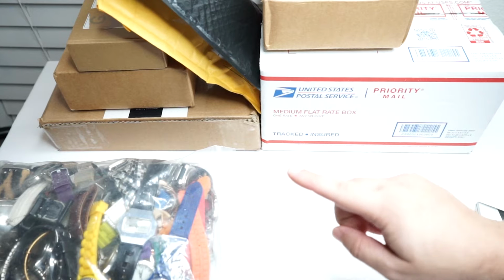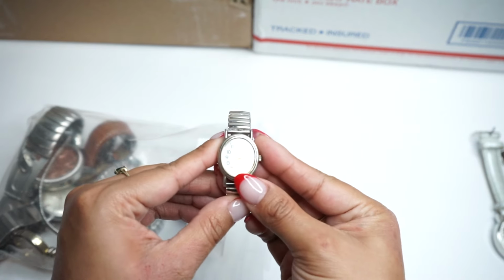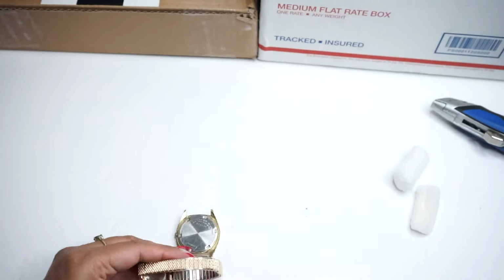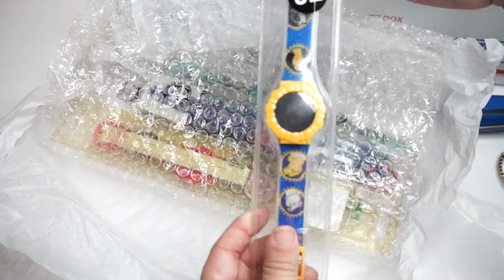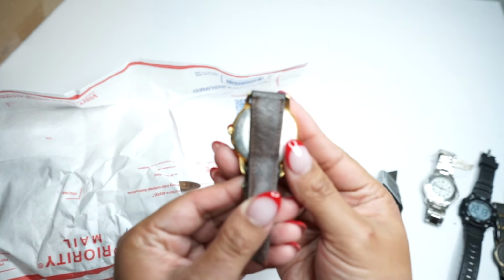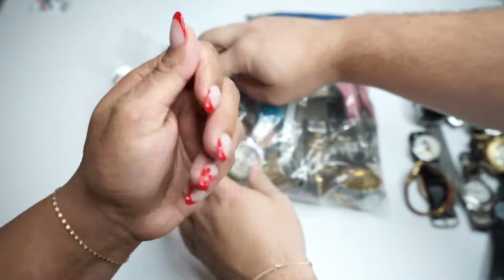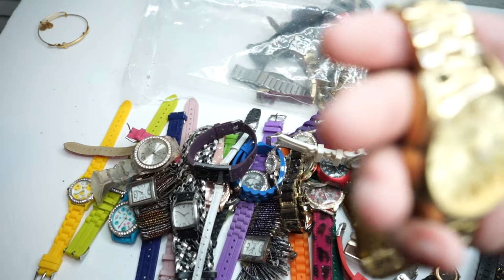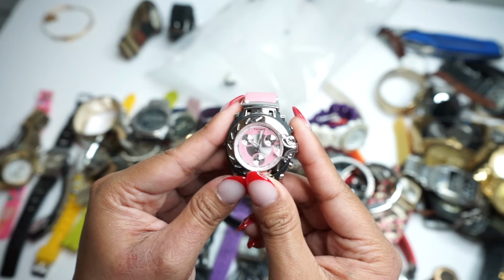We Bought Hundreds of Vintage Watches from Whatnot Auctions!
Use this link to get $15 off your first purchase on Whatnot